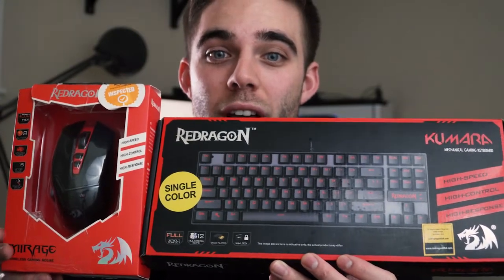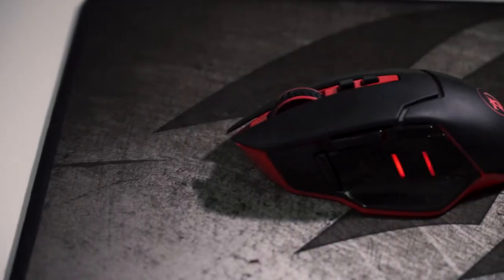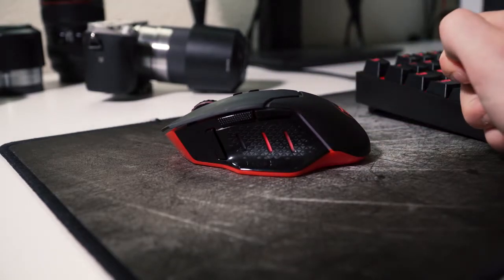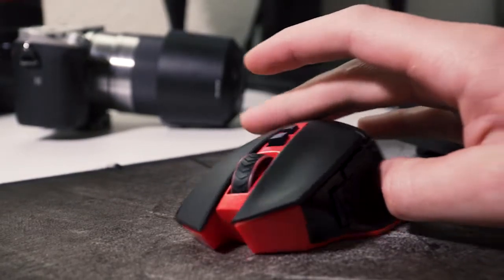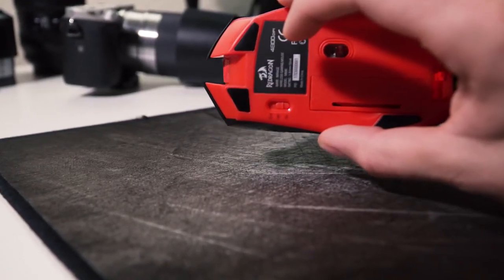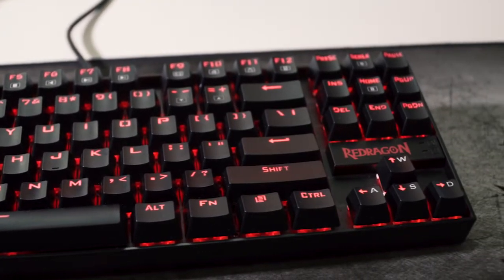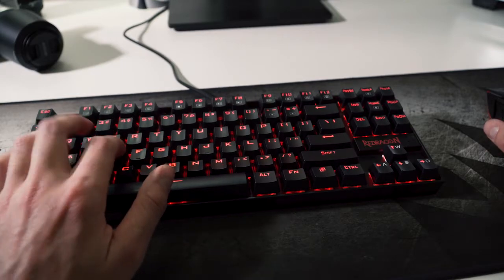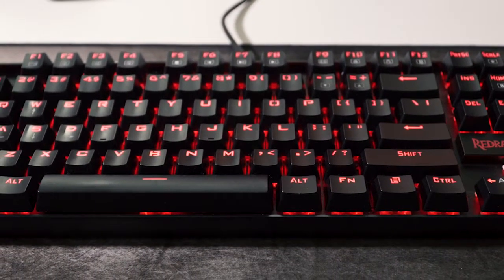REDRAGON MOUSE + KEYBOARD - Redragon K552 KUMARA / Redragon MIRAGE Wireless Gaming Mouse